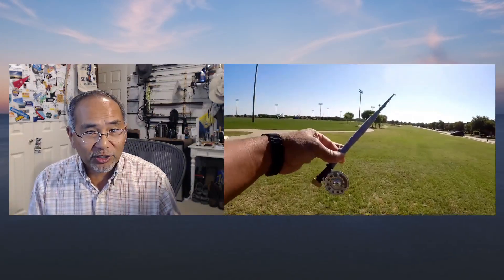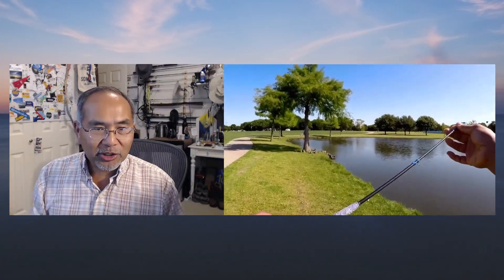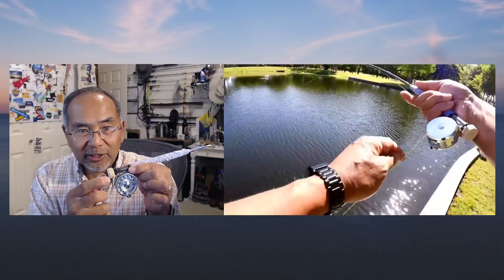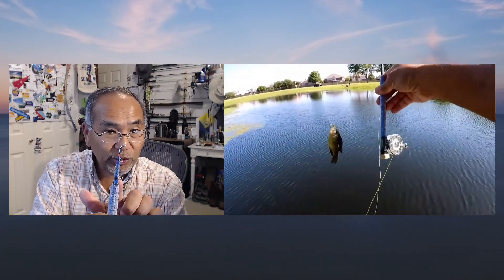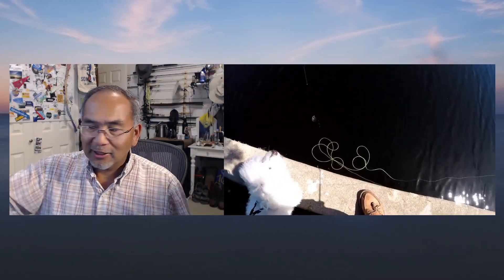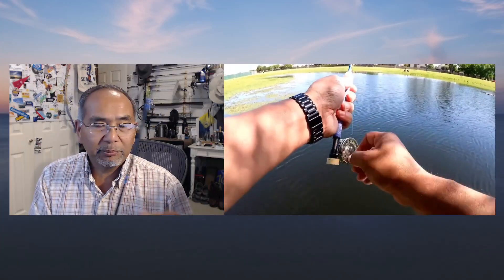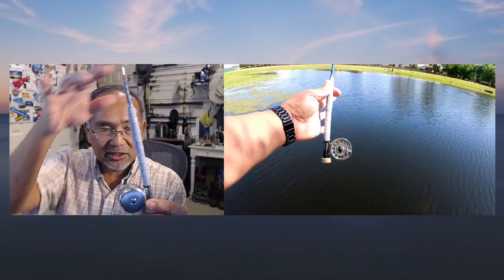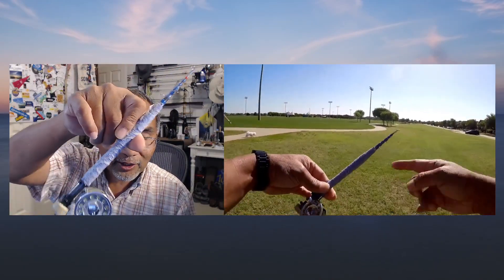Make a Micro Fly Rod Using a Mini Pen Fishing Pole!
See Current Price

Fishing updates and related activities from the Team! Do check back as we post YouTube Shorts, Videos, and Live Streams while we are out and about.